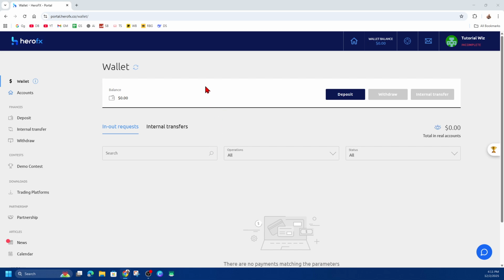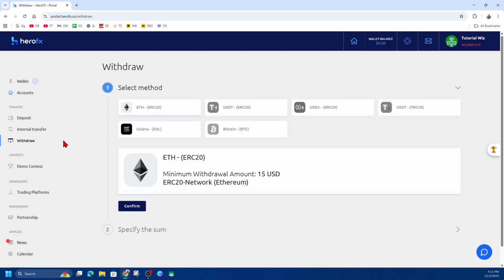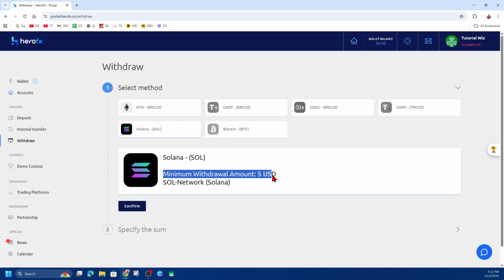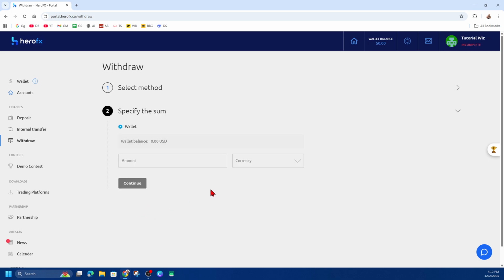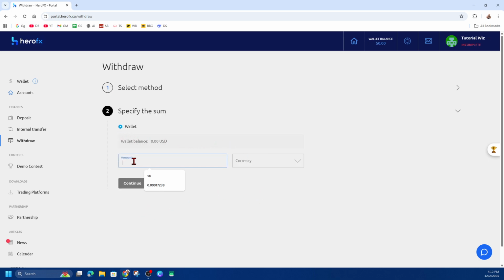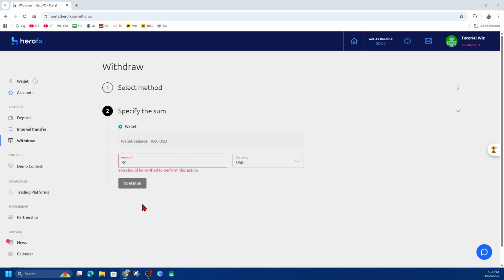How To Withdraw Money From HeroFX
Learn how to withdraw money from HeroFX with this easy guide that explains the withdrawal menu, choosing your payout method, and avoiding common issues. Follow along to cash out your HeroFX funds smoothly.

✨ SUPPORT
👍 Hit THANKS!